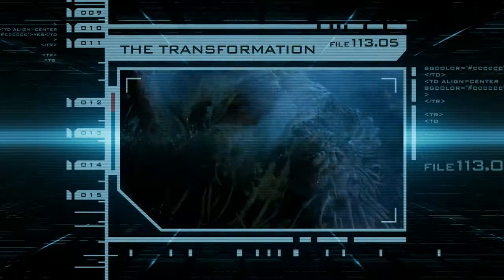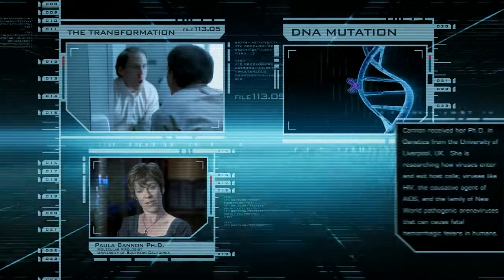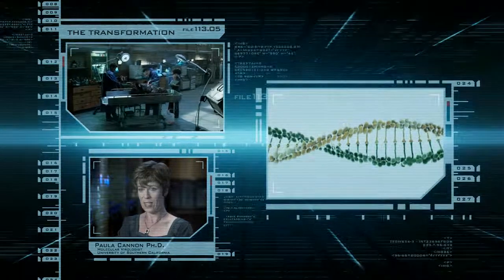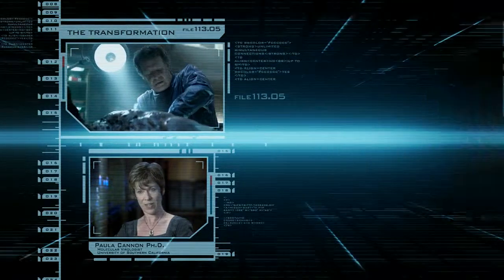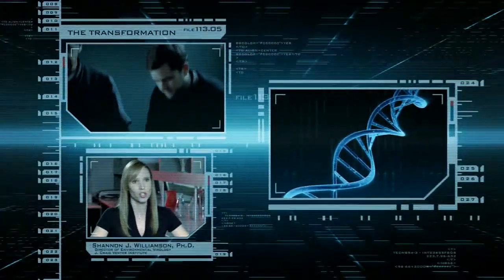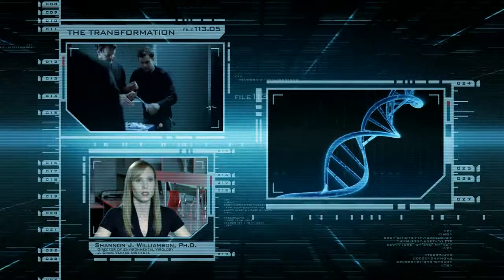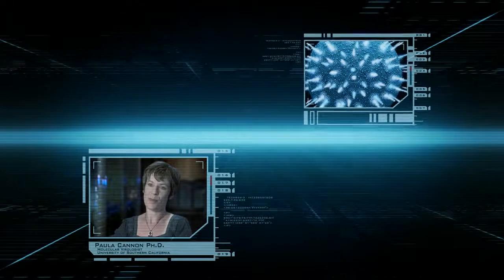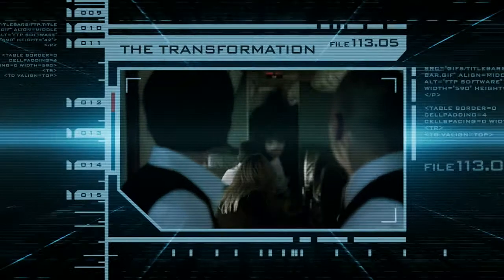The Transformation- Fringe files on Designer Virus, Gene Therapy and Stem Cell Therapy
No Copyrights violation Intended.